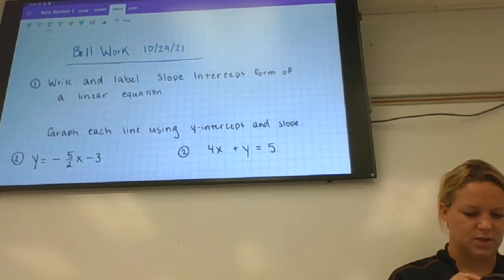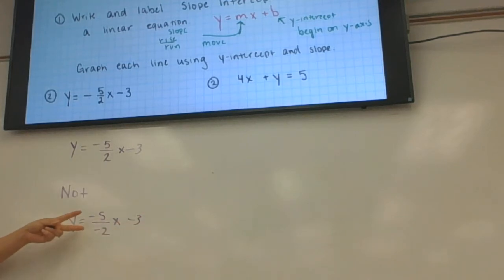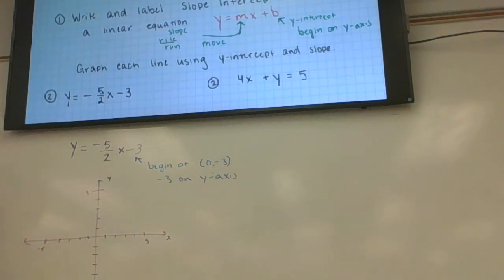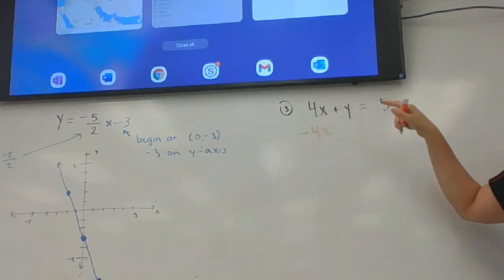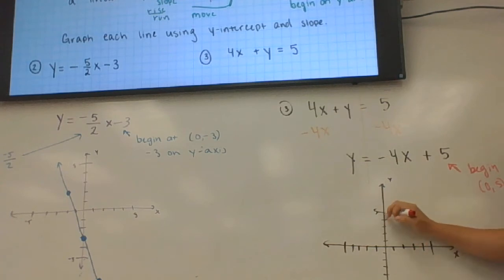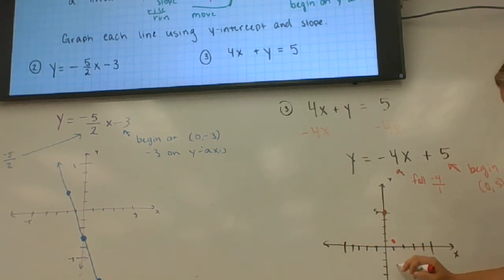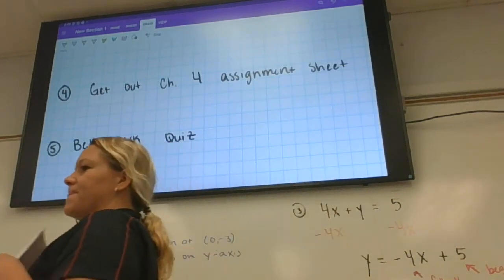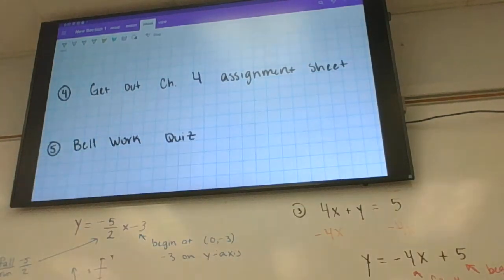Friday Video Class Slope Intercept Form